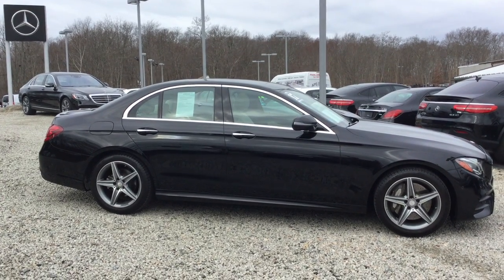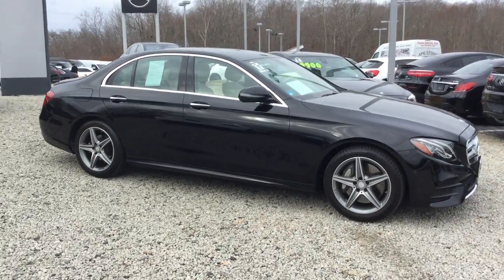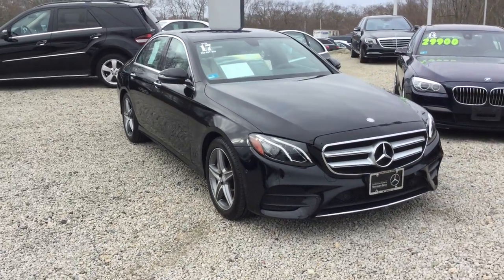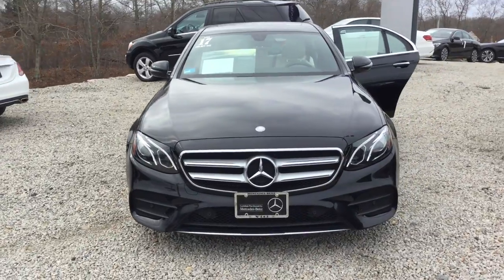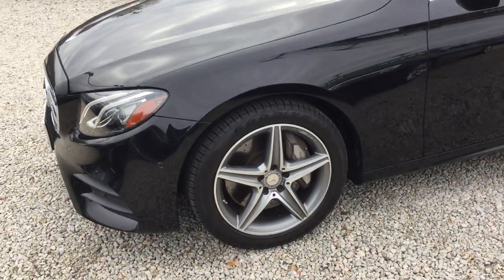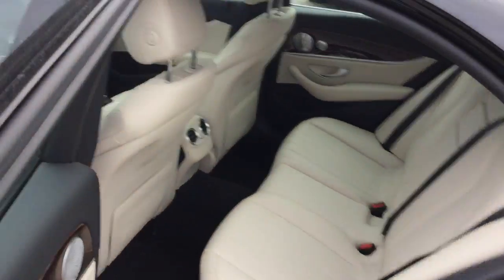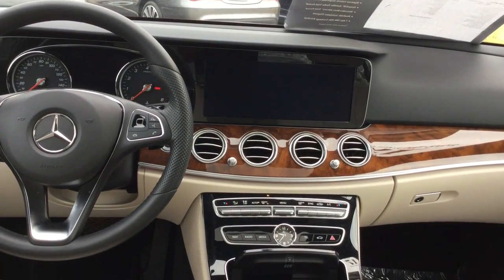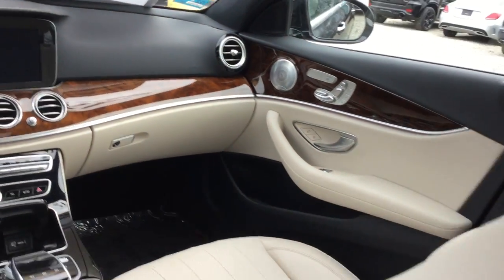2017 Mercedes-Benz E-Class E 300 4MATIC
N20049A. This E300 4matic sport sedan comes in Black with a Macchiato Beige interior and has only 26604 miles. Mercedes Pre Owned Certification has been performed giving an additional 1 year unlimited mileage warranty and peace of mind. Sold & serviced here at VITI this immaculate E300 is ready to roll.